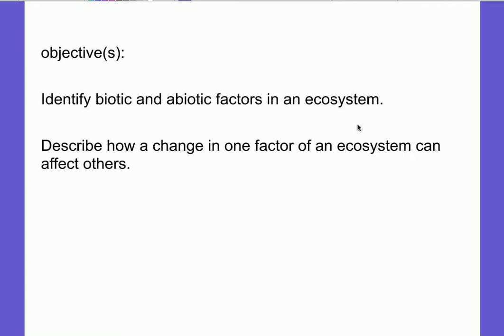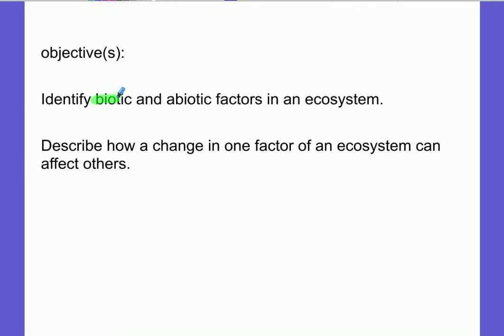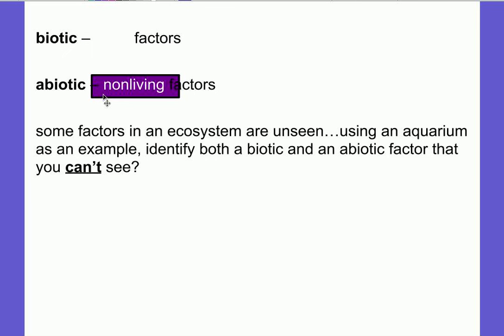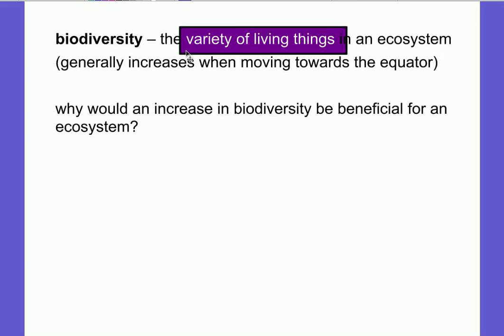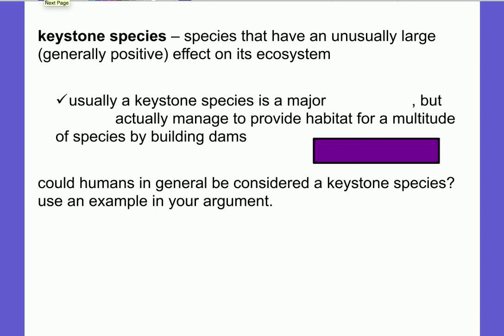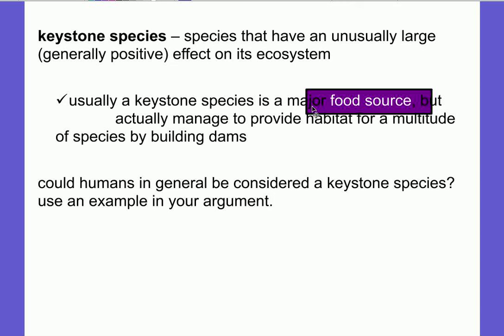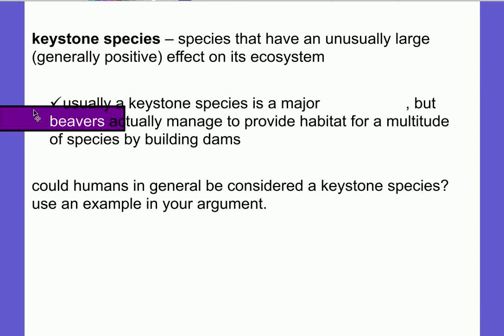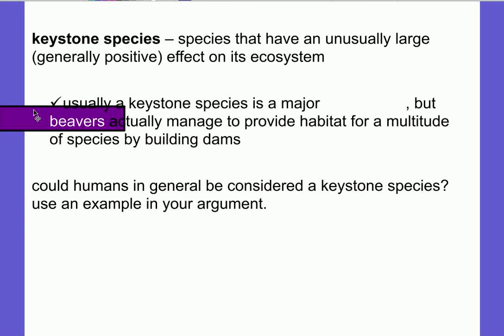bio notes 13 2